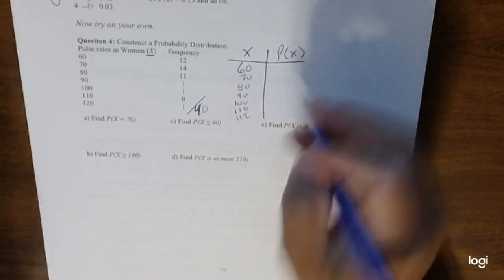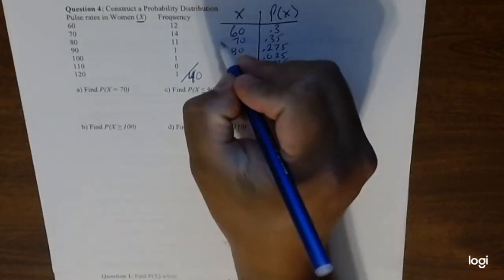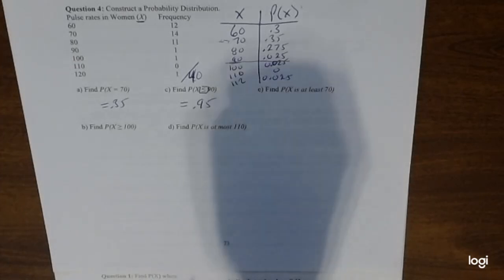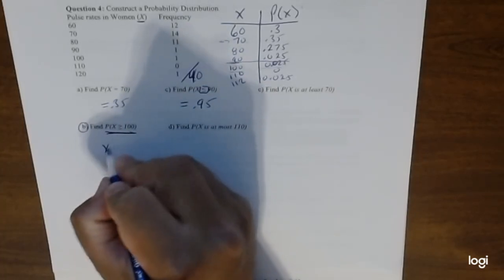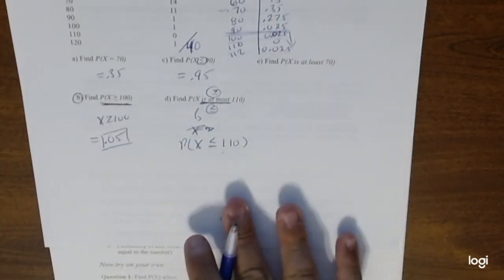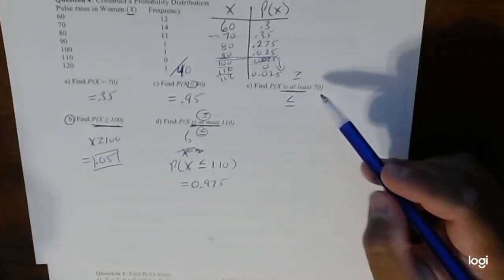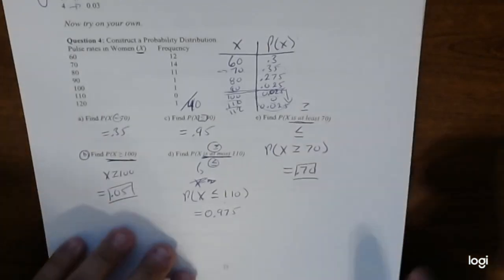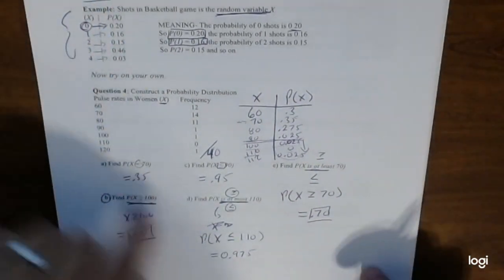Probability Distribution Part 3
In this section we will cover the probability distribution, how to create it and how to find the mean (expected value) of it.